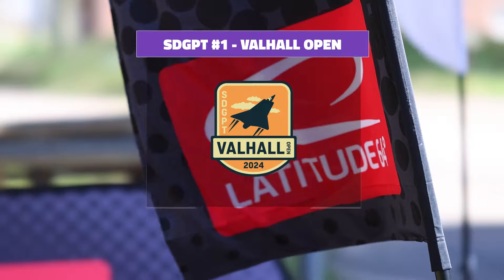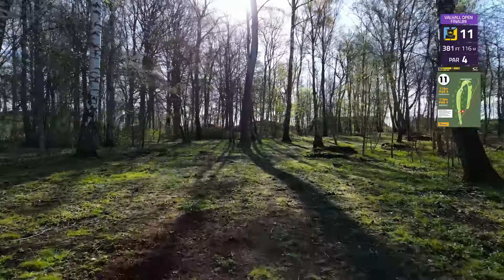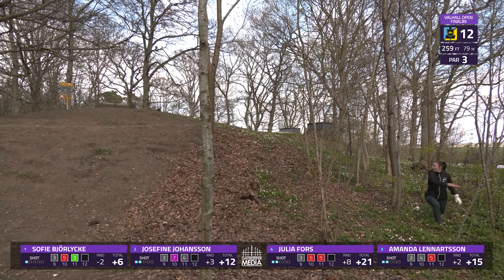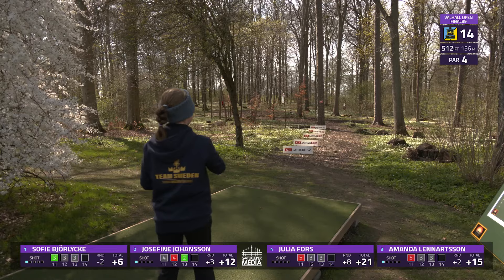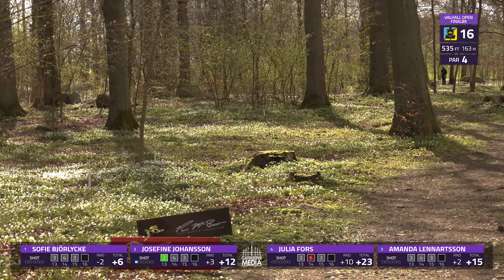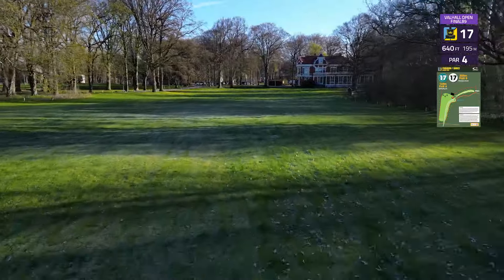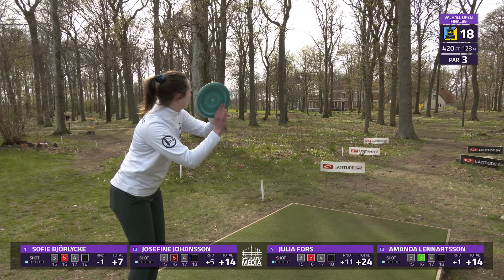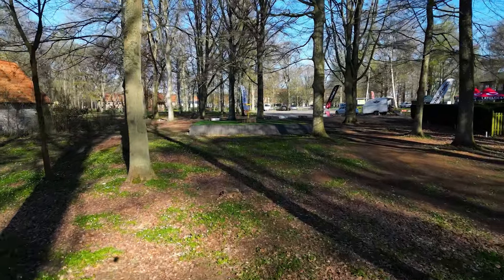2024 Valhall Open | FPO FINALB9 | Björlycke, Johansson, Fors, Lennartsson | SDGPT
Welcome to the first Swedish Disc Golf Pro Tour event of the 2024 season. This is the first stop of 7 on the tour.

Round 3 Lead Card:
Sofie Björlycke
Josefine Johansson
Julia Fors
Amanda Lennartsson

Commentary:
Derek Scull & Chris German

Course:
Valhall Park Bronze Layout

SUPPORT GATEKEEPER
Head over to our personal store!

CHAPTERS
00:00 INTRO
01:13 HOLE 10
05:24 HOLE 11
09:18 HOLE 12
12:49 HOLE 13
15:12 HOLE 14
19:32 HOLE 15
22:46 HOLE 16
27:30 HOLE 17
31:30 HOLE 18
36:28 OUTRO